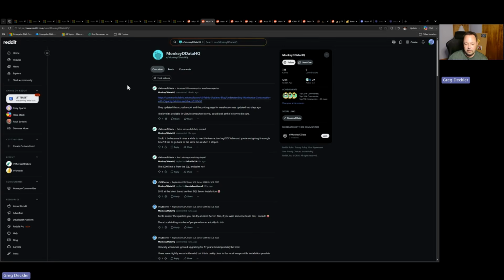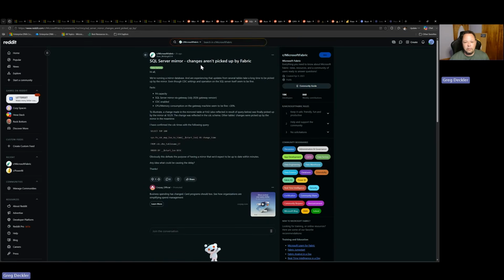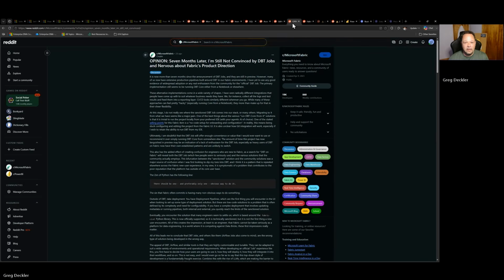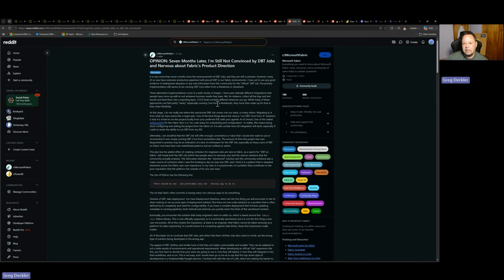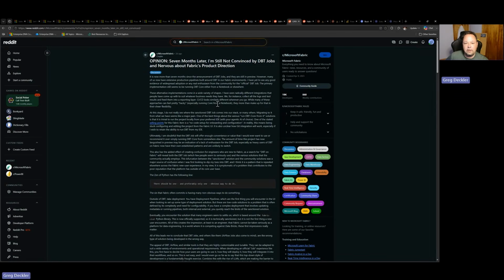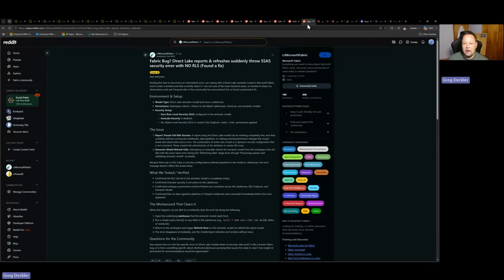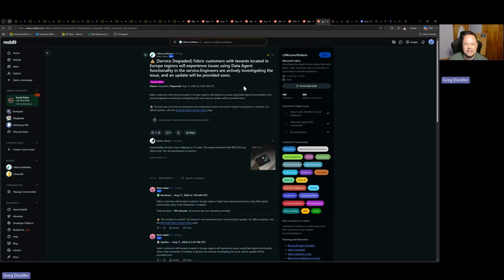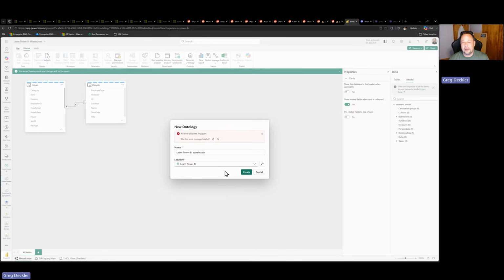Microsoft Fabric Ontologies are the Bomb! - Fabric Fridays #7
Description:
New Fabric Friday's installment! Enjoy and shoutout to MonkeyDDataHQ! The One Piece is real!

Books!